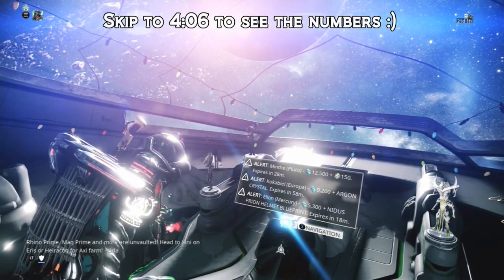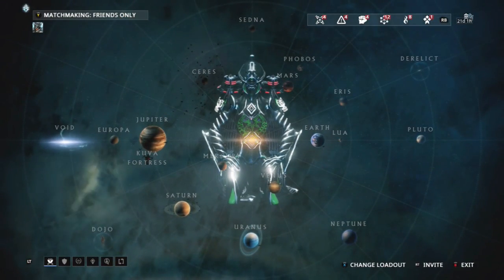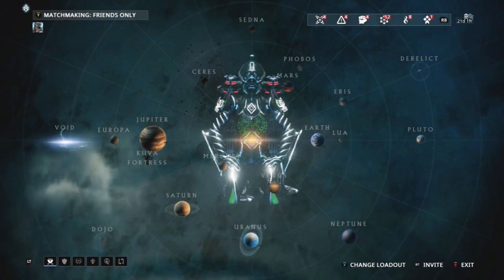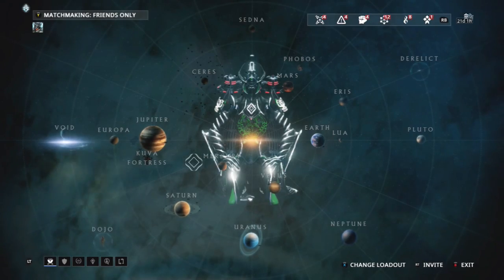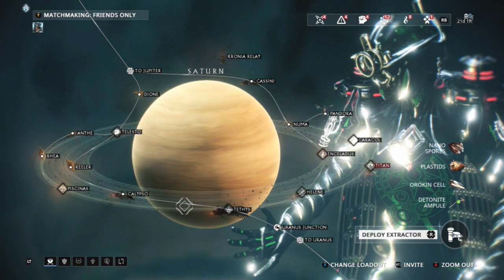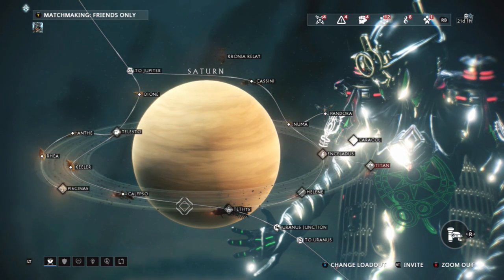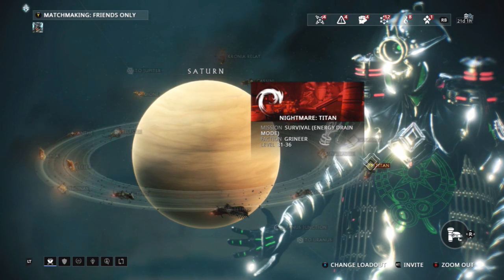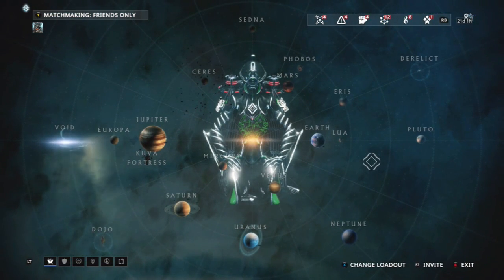Warframe 101 A Beginners guide to Warframe Part 16: Best Plastid Farm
In this episode of Warframe 101 we will be going over the resource Plastids. If you have a request for any other type of info, please let me know :D